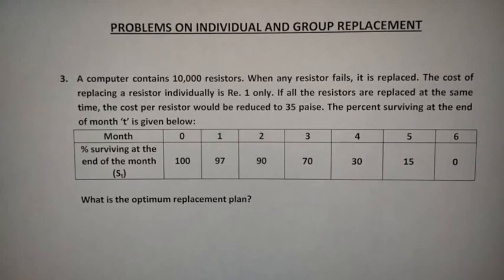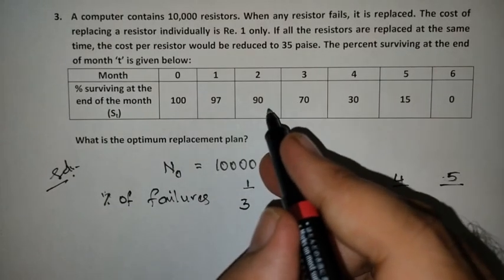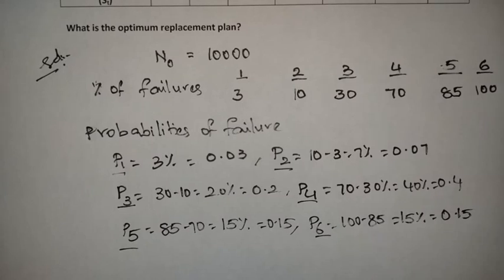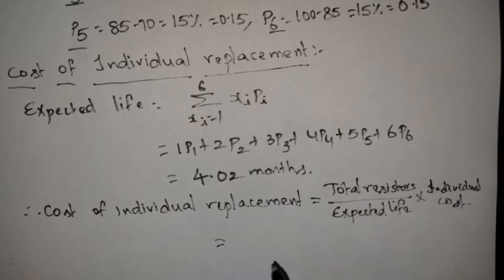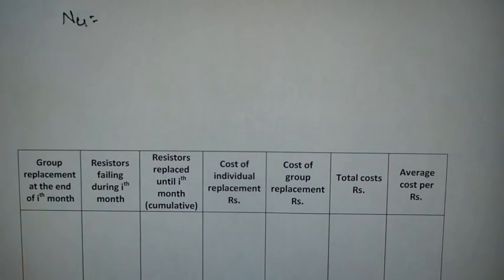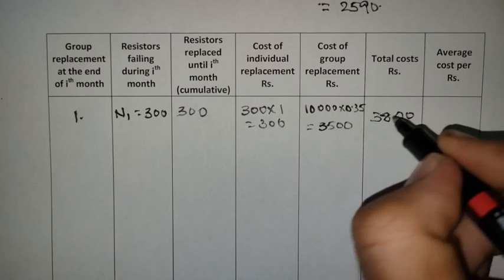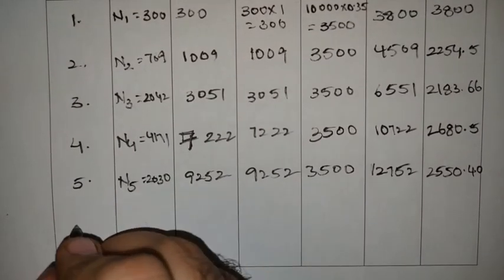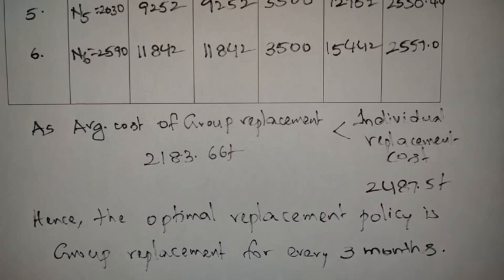#3 Individual and group replacement